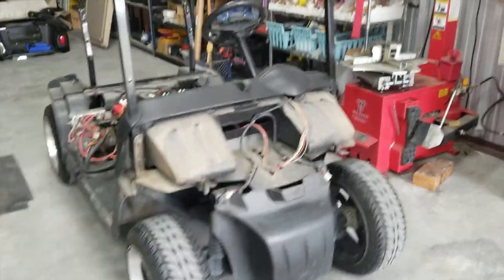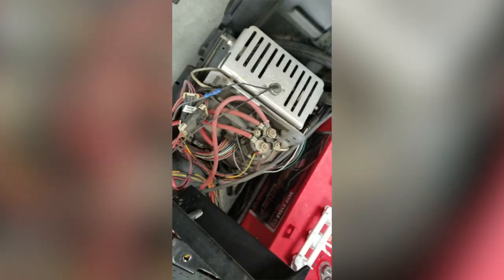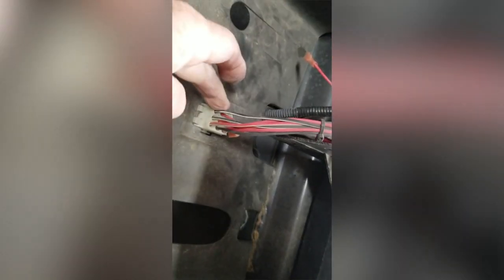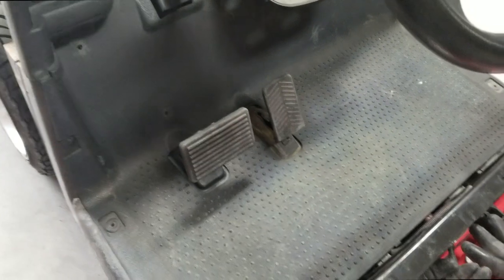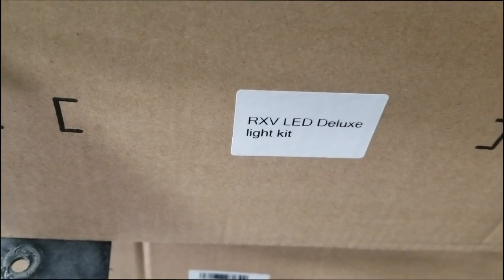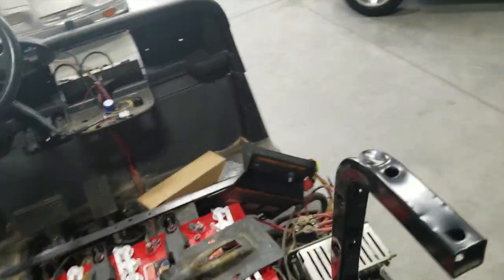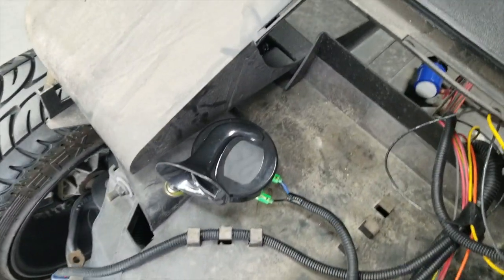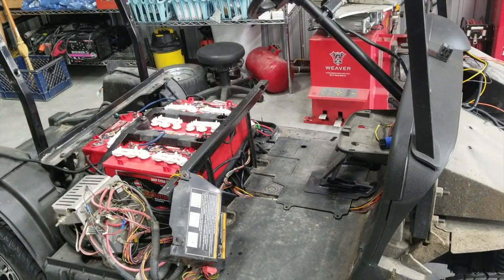Trouble shooting and Installing a Wire Harness on an RXV golf cart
Ebay Store: